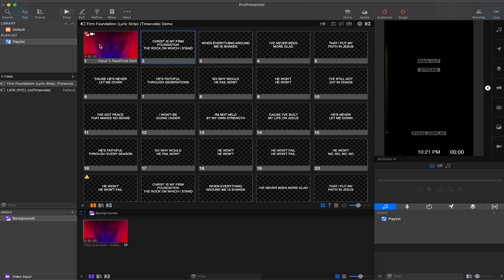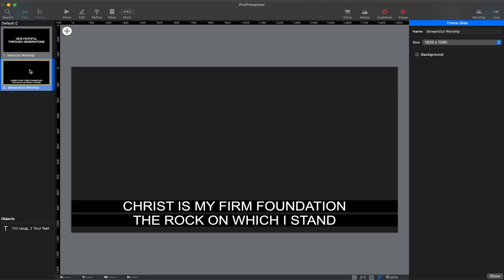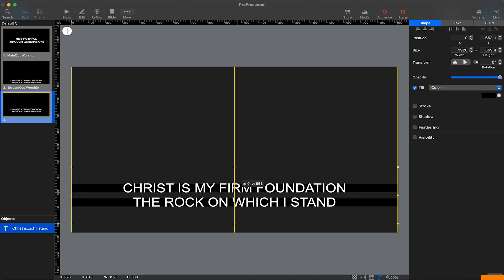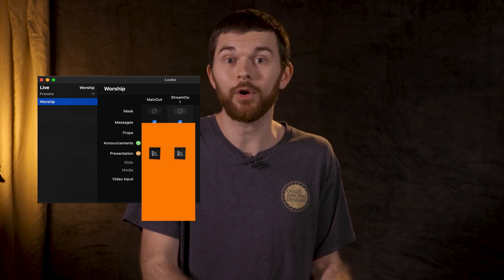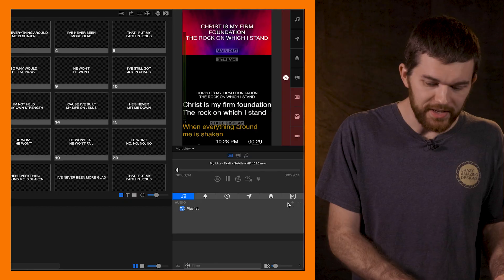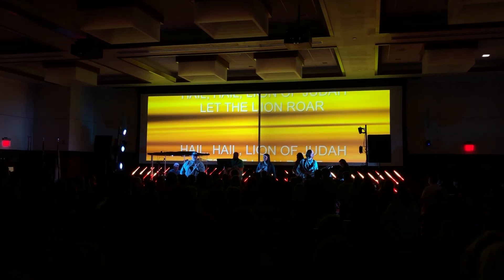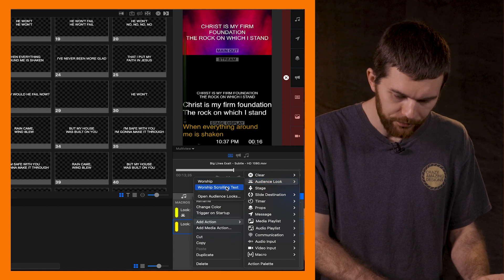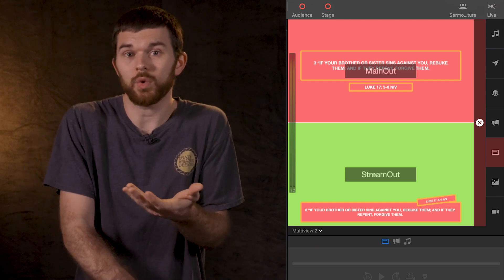Setup "Audience Looks" for Worship | Streaming with ProPresenter 7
Streaming with ProPresenter 7 is great because of "Audience Looks" which generate multiple outputs for different destinations.

Want one on one time? I do Individual and Team Training as well as Church Production Consulting/ Coaching.